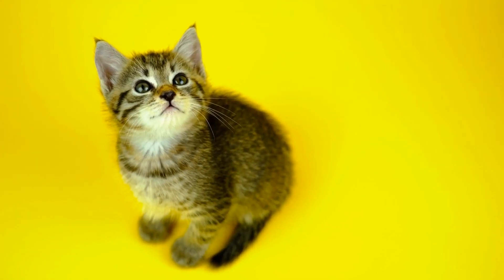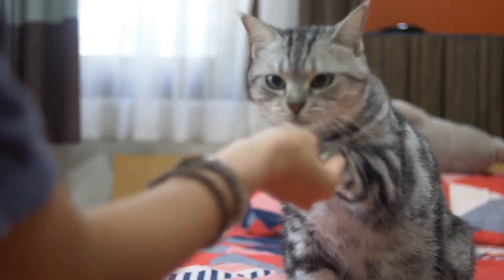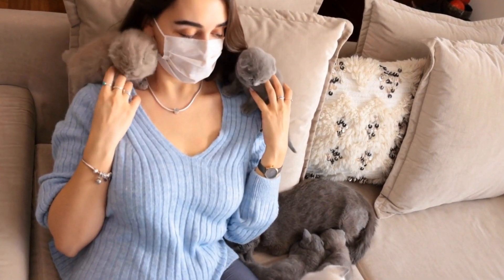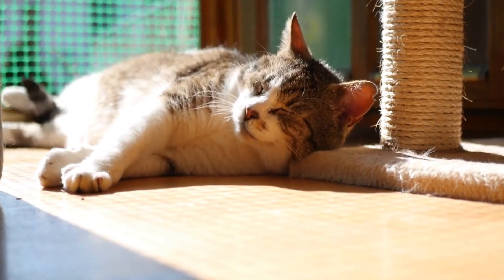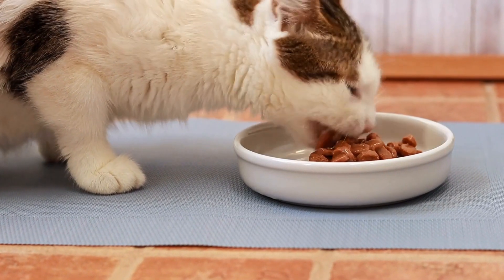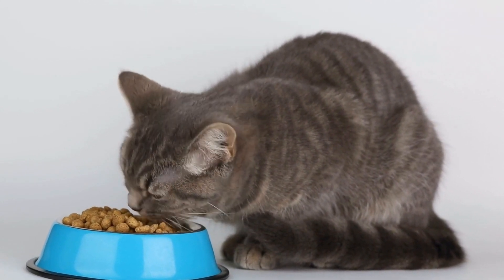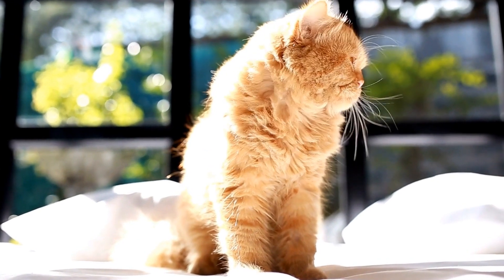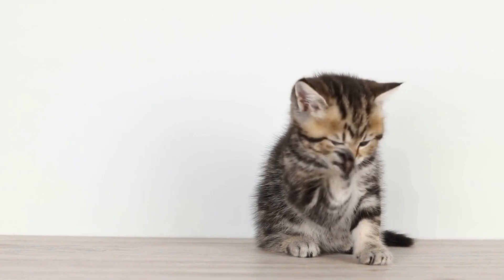Exploring the Average Cost of Pet Insurance for Cats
Pet insurance is a type of insurance policy designed to cover the medical costs of your pet, such as trips to the vet, medication, surgery, and hospitalization. It also provides coverage for accidental injuries, illnesses, and hereditary and congenital conditions. Pet insurance can help you manage the financial burden associated with unexpected medical bills, allowing you to provide your pet with the best possible care. Keywords: Pet insurance, medical costs, vet visits, medication, surgery, hospitalization, injuries, illnesses, hereditary, congenital conditions.